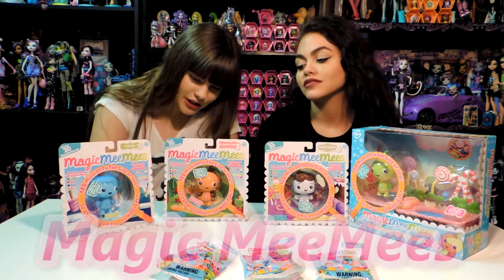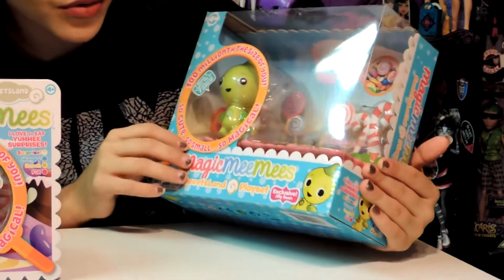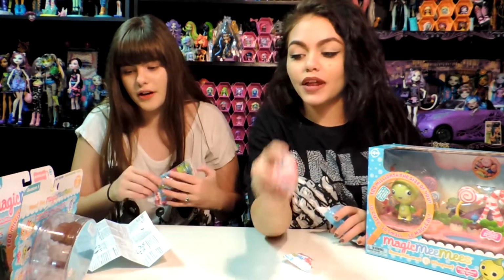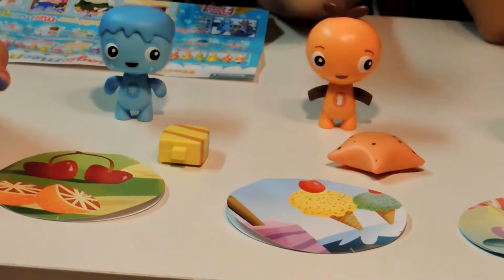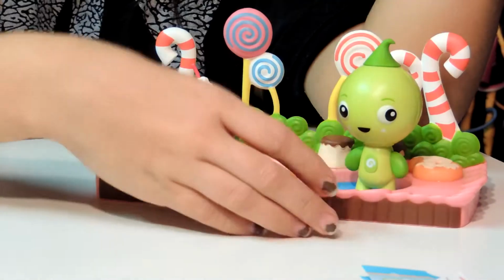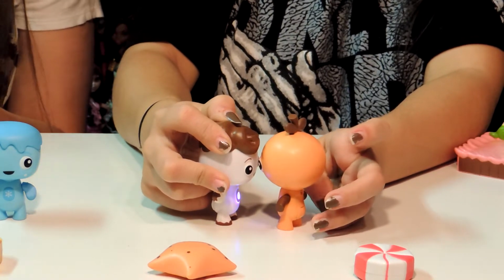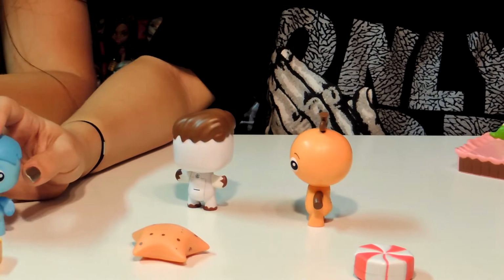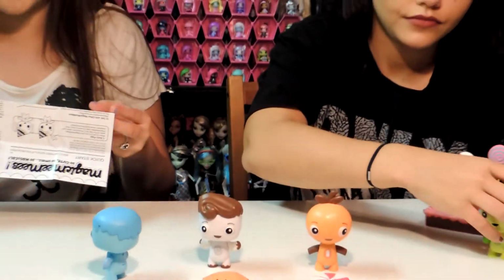Magic MeeMees Figures and Blind Bags | WookieWarrior23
Thank you to Future of play for sending us this cute interactive toys!

We are a family of toy collectors! Our videos include toy
reviews, costumes, cosplay, tutorials, challenges, blind bags, vlogs, toy hunts, and stop motion videos. Drusila and Nessy love all things Monster High, plus Vamplets, Zelfs, Disney, Play Doh, and Funko. Daddy loves anything Lego, and he does a regular Daddy’s Toy Hunt series. We’re fun and goofy and a little bit crazy, and we like to give truthful opinions of the toys we review. We love sharing our videos with viewers around the world!

Drusila Talks About Vlogs

Blind Bags Fever Videos

Monster High Halloween Costumes and Cosplay

Monster High SDCC Exclusive Dolls Reviews